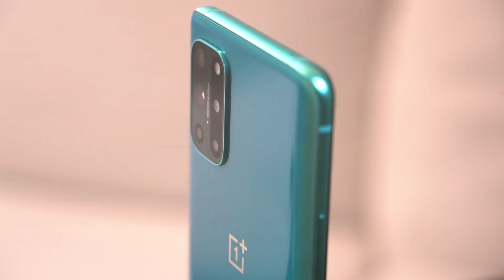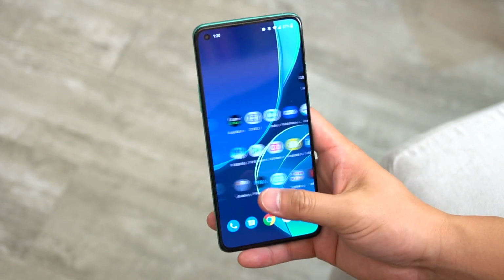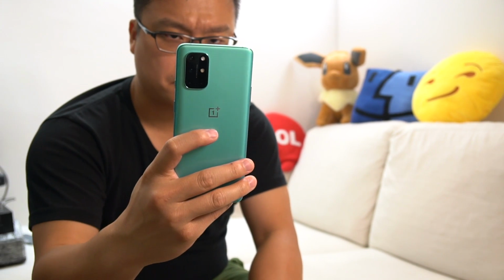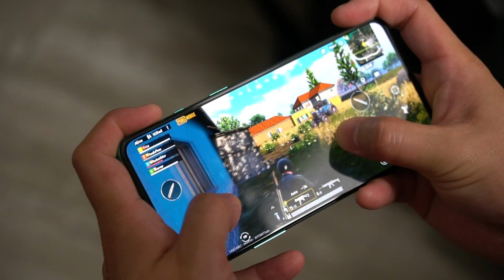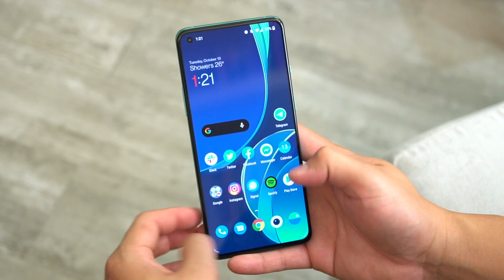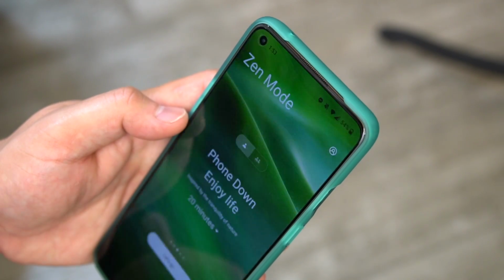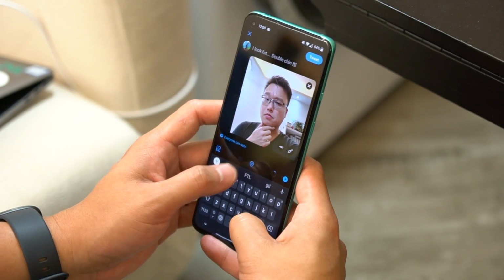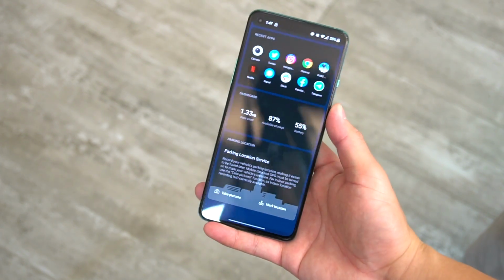OnePlus 8T review: More power, smaller phone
Even though the OnePlus 8T is a mid-cycle model for the company, it impresses. It is very much a downsized OnePlus 8 Pro, inheriting the same screen refresh rate and almost-identical battery size, but puts it in a smaller, easier-to-hold package. There’s even 65W fast charging, which has been one of my favorite smartphone technological breakthroughs this year. All of these, combined with the slick OxygenOS 11, make for a great smartphone experience.

It’s not perfect though. The OnePlus 8T is let down by the general camera experience and hardware design. It felt like OnePlus was holding back on better cameras, especially when the 8 Pro or the 8 had similar camera issues. Maybe that’s the problem with a mid-cycle model: OnePlus probably wanted to save something special for the next major release. Or maybe it was a production cost issue, but then again, the OnePlus 8T is now fighting hand to hand with Samsung’s even cheaper Galaxy S20 FE, which might take better photos.

The OnePlus 8T is a great choice among the latest crop of flagship phones. It focuses on practicality, speed and, to an extent, value. For some, this will be all they need -- at least until the OnePlus 9 comes along.